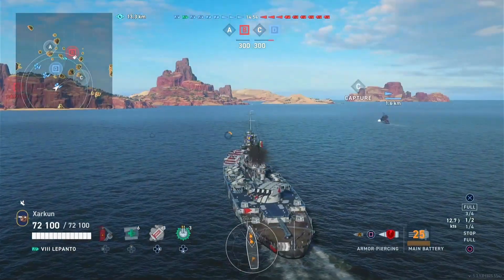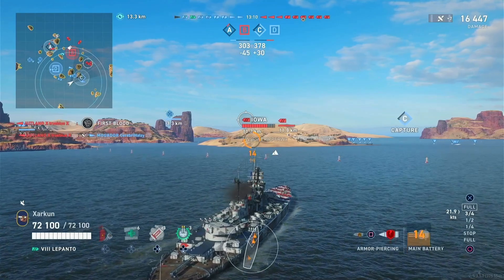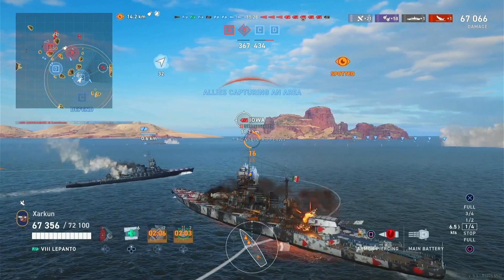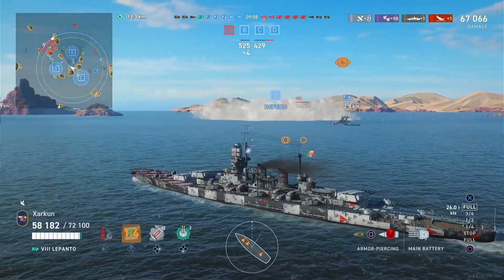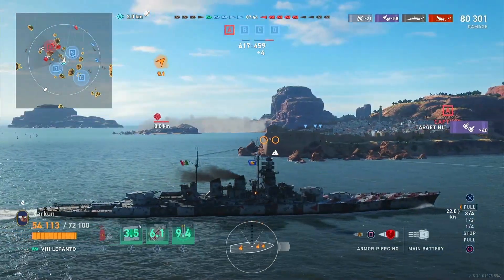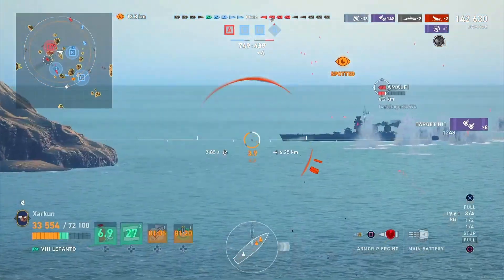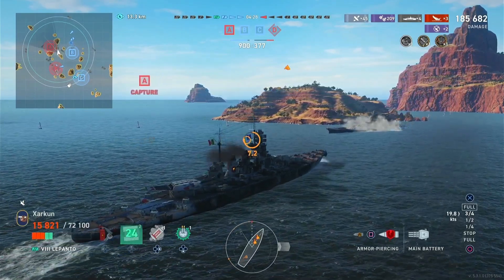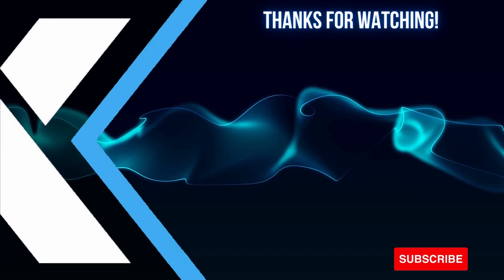The (Stock) Lepanto | World of Warships: Legends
First look at the unupgraded T8 Italian BB. Even without the upgraded hull, engine, and main battery, this ship is really good.